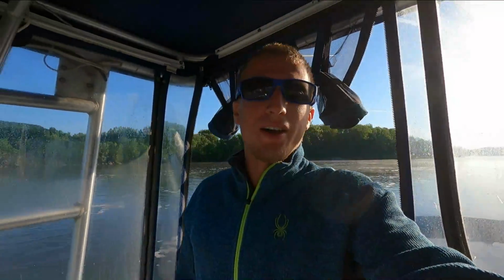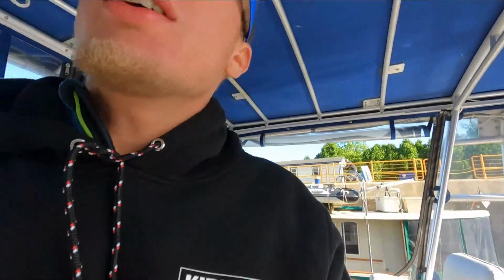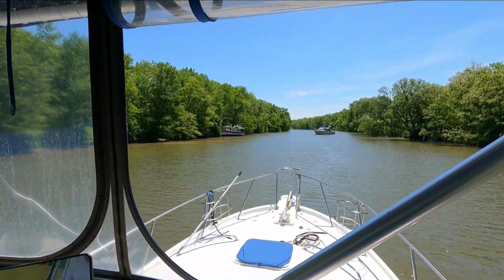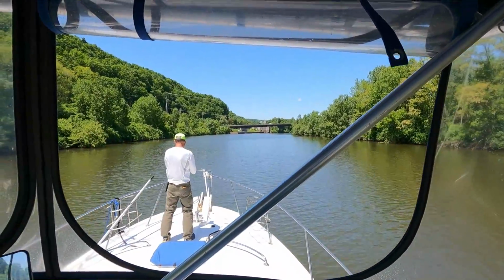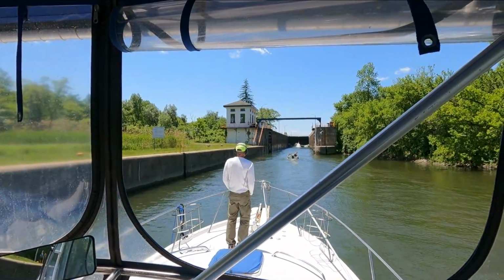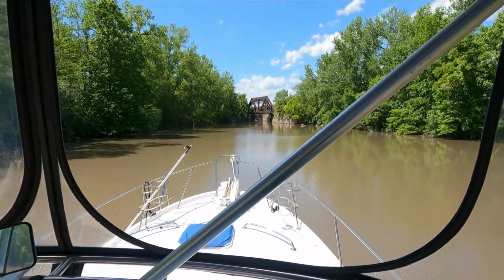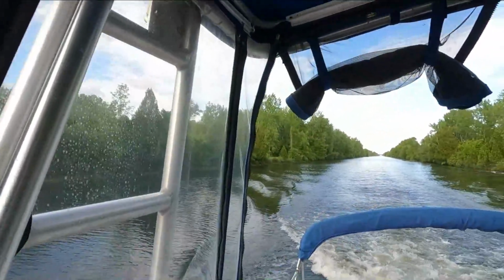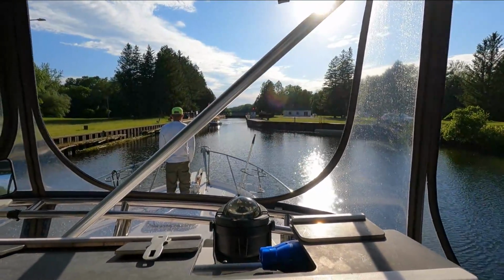Boat Crashes Into the Riverbank - The Erie Canal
Today we continue through The Erie Canal on our way to Lake Erie from North Carolina. What a eventful day in the Canal. We go through a number of locks, including lock 17 which lifts us up over 40 feet! We watched a fellow traveler run into the riverbank by accident. Fortunetly they were okay and their boat was okay as well!